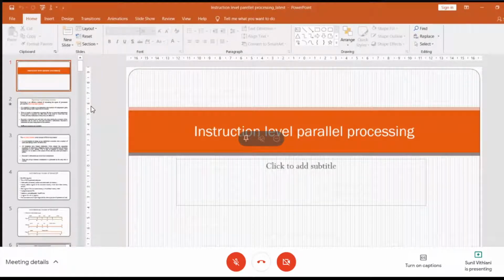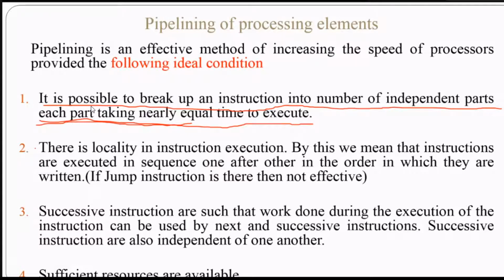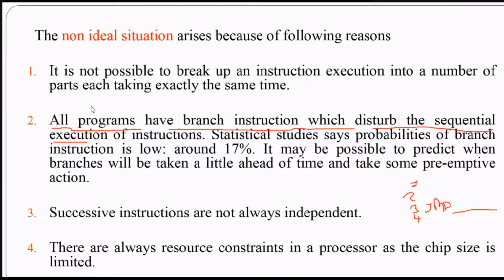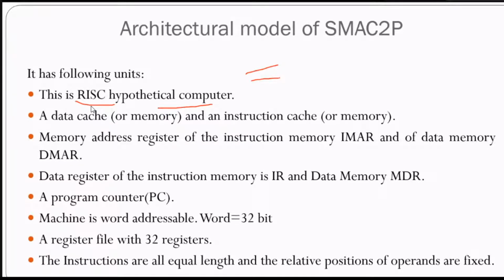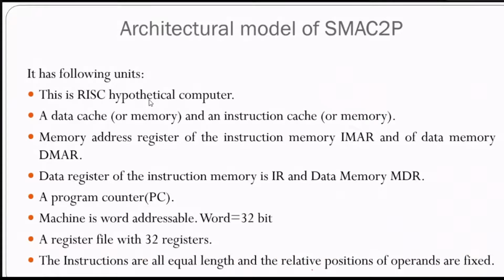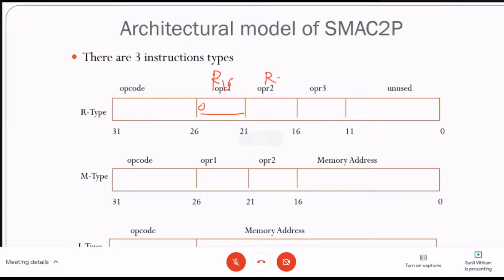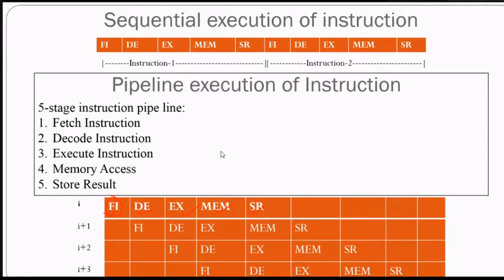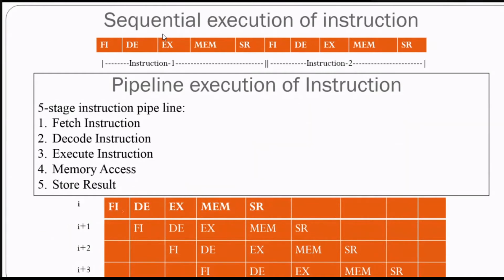Microprocessor 8086(Sessional-3) 3.5 Pipelining of Processing Elements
Discription of Pipelining of Processing Elements